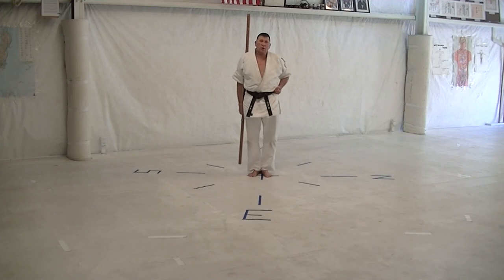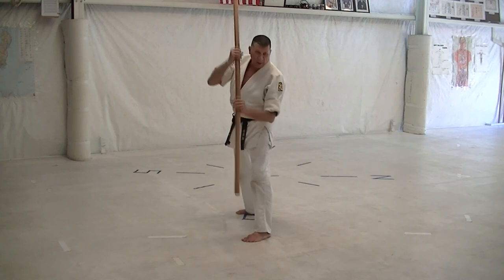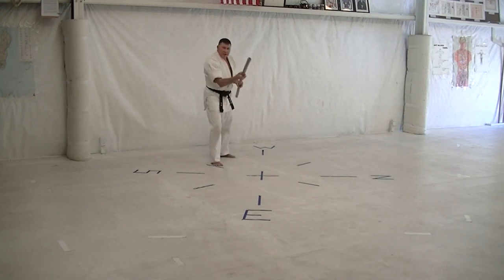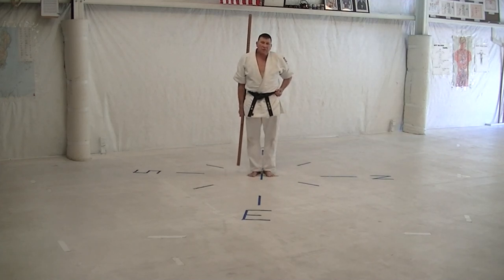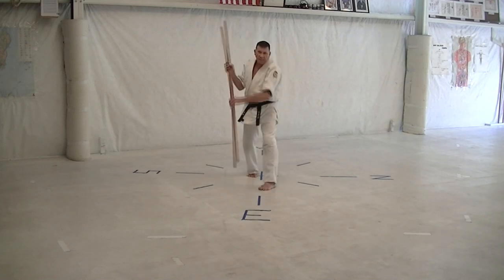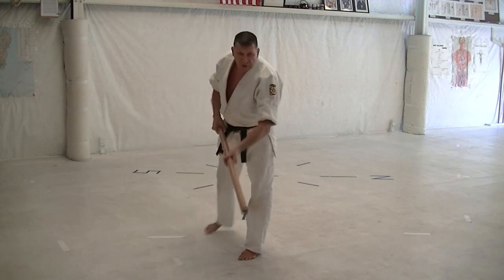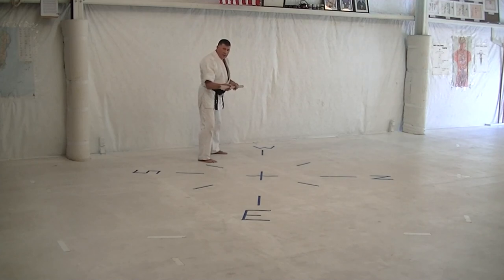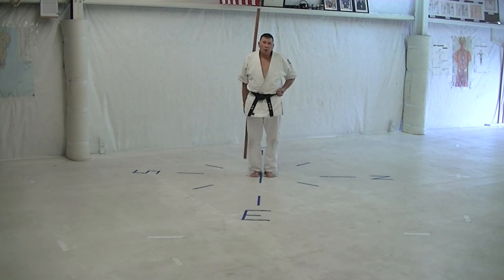Sakugawa no Kun Bo Ichi, Bo Kata #9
This is the 9th Bo kata of the Seikichi Odo Sensei line of Okinawan Kenpo Karate Kobudo which was Odo Sensei's organization.   This is the first kata of the Sakugawa pair of Bo kata.